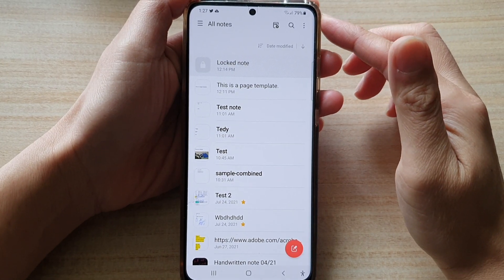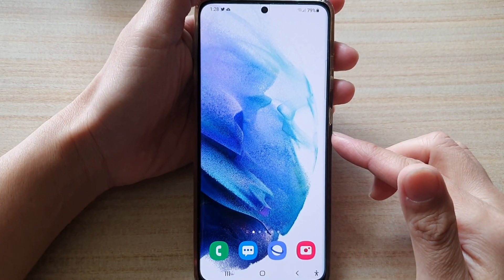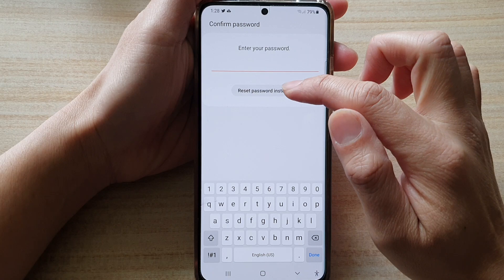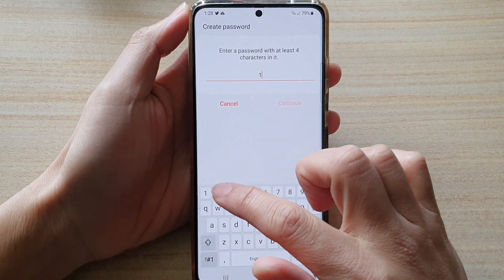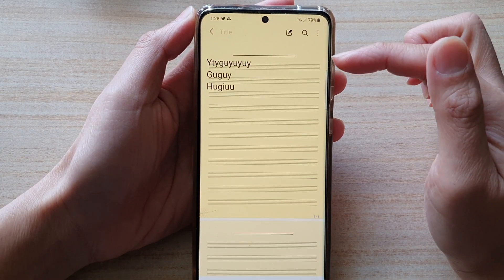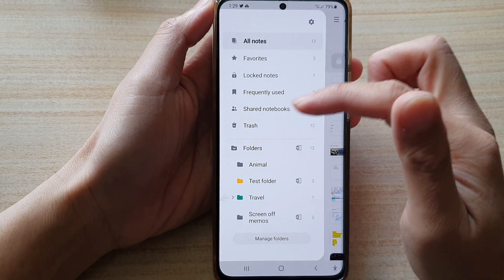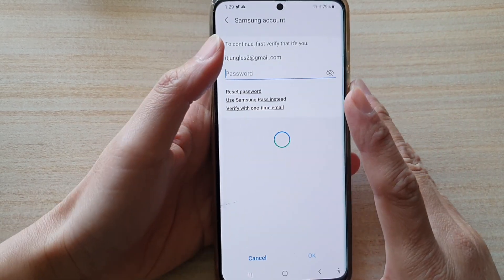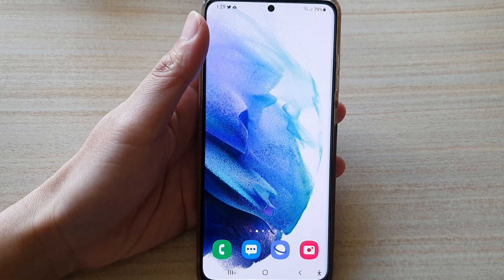Galaxy S21/Ultra/Plus: How to Reset Forgotten Password for Samsung Notes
Learn how you can reset the forgotten password for Samsung Notes on the Galaxy S21/Ultra/Plus.